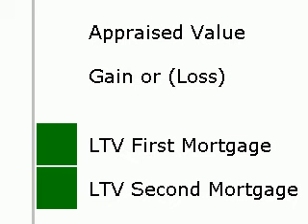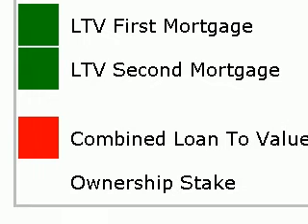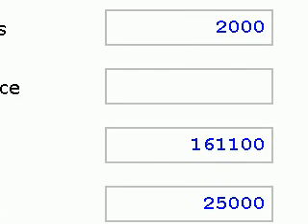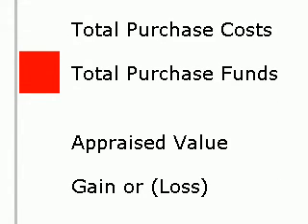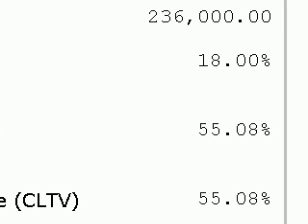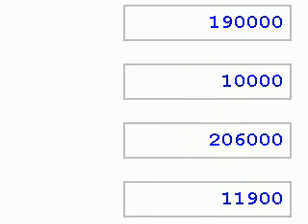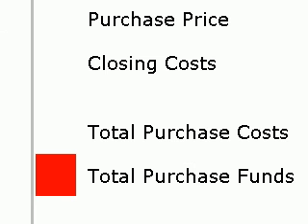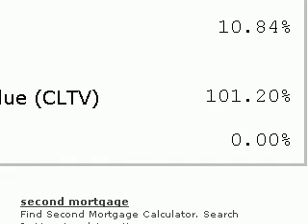how to use loan to value calculator p2 - morecalculators.com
Part 2 of the Tutorial video showing how to use the features of the loan to value calculator found